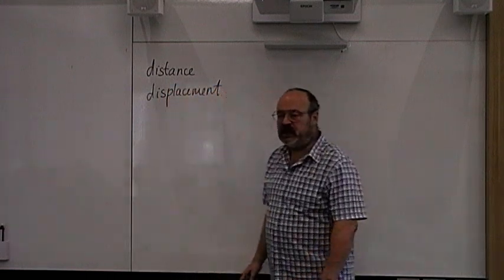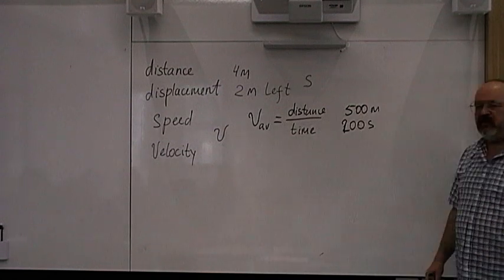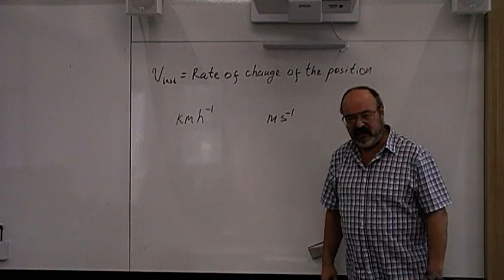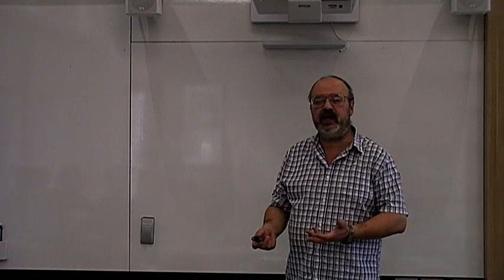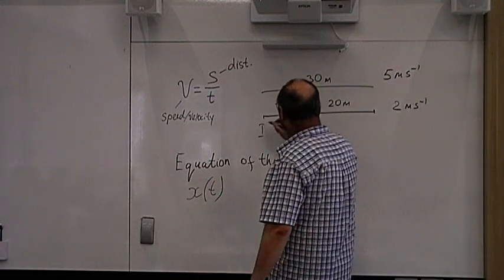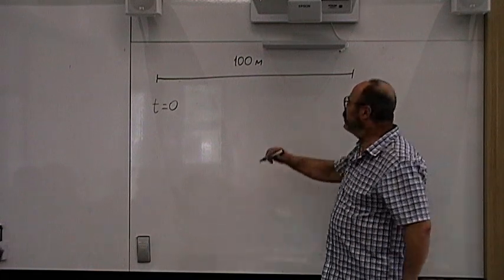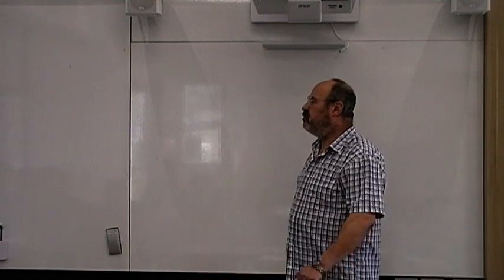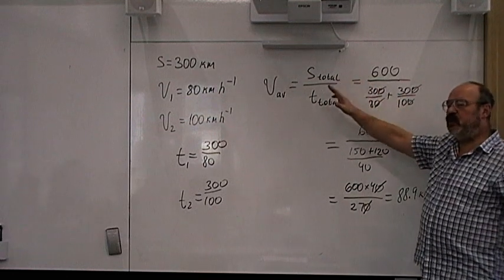Constant velocity 1